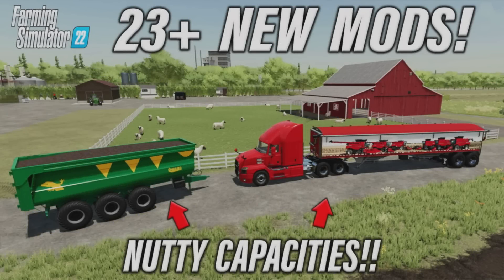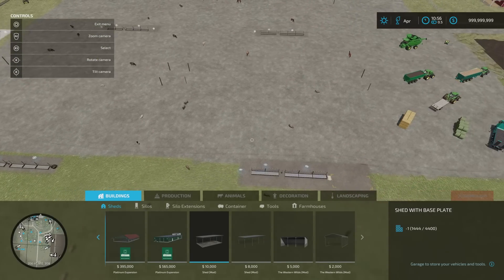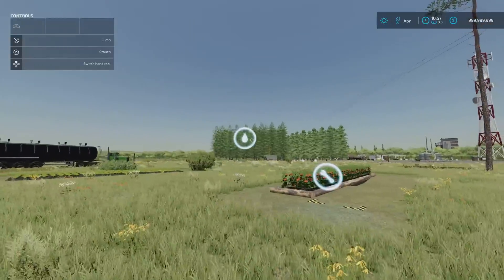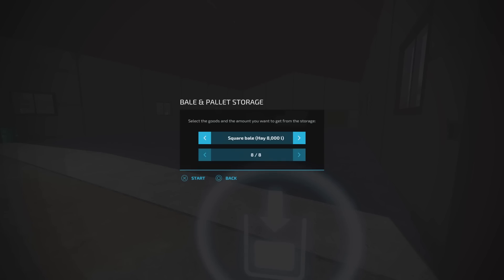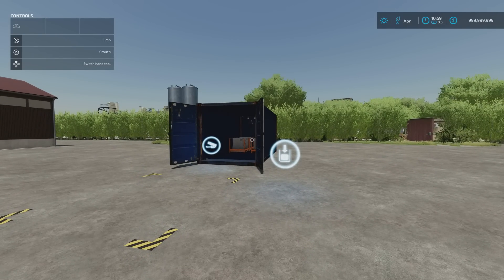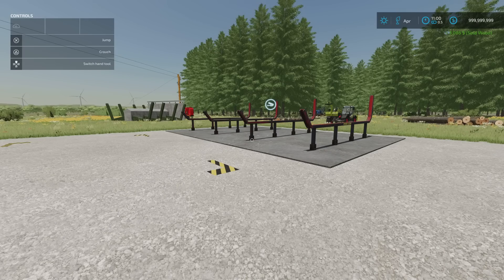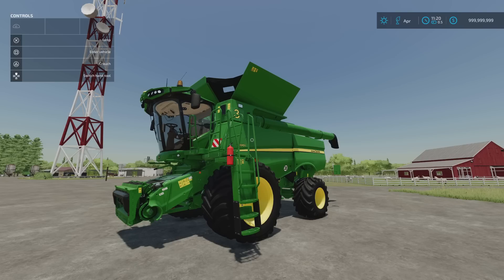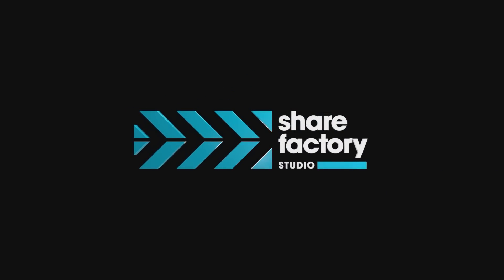FS22 | 23+ NEW MODS! (NUTTY CAPACITIES!!) (Review) Farming Simulator 22 | PS5 | 4th April 2023.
In the Modhub. Game By: GIANTS Software. What mods do we have? What features do they have? How do they work? How many mb to download are they? How many slots do they use? Find out with me… MrSealyp.

Mods:
Basic Pastures Pack By: Foo Farmer,
Open Gardens By: naimog mod,
Shed By: Mr_Grucha,
Bale And Pallet Storage By: raulycristi1 (VSR Modding Sur),
Salt Storage By: Agrar Modding,
Autoload Pallet Storage By: AgriKevolution,
Forestry Sell Point By: GamerDesigns,
Wood Storage By: Itheniel,
Big Sheep Barn By: Lostgamer/Vergamini Modding/Granjeiro,
New Holland 600FDR By: Gamingflo,
Kongskilde HK 31 + NS 3130 By: ScaauttE39,
Herculano HCCR 175 By: FSPT Nonnus,
Wilson 53FT Super Hopper By: Venom Mods,
Transport Platform By: HR Forst und Fahrzeugbau,
20 Foot Bale Trailer By: 4D Modding - Eire Agri Modding,
Lizard Rubi 290T By: JmGarcia,
Lizard RT28 By: caleruega modding design,
ORZ-300A By: Hajstel, EE,
Lizard T-072/1 By: Zimowy,
John Deere 911 Radial Meter By: SleutjesModding,
John Deere Gator CX By: SleutjesModding &
John Deere S600i Series By: JHHG Modding.